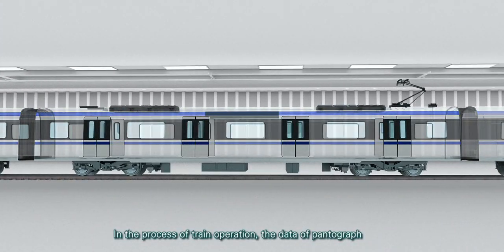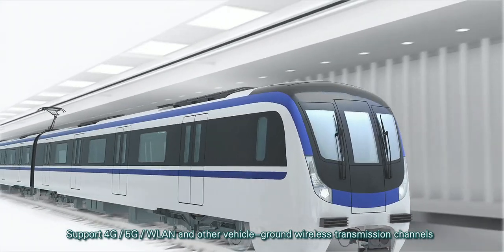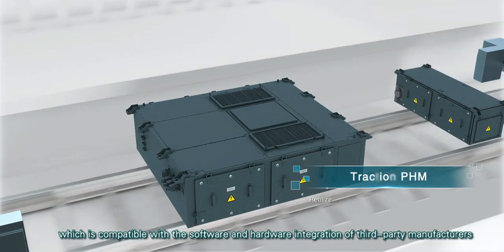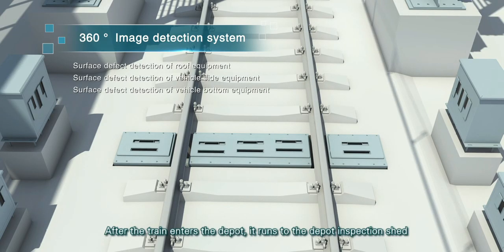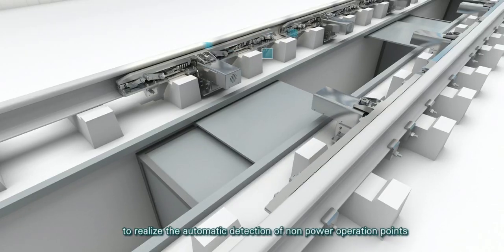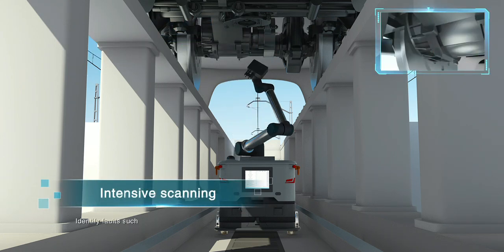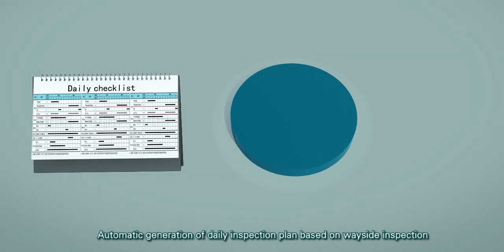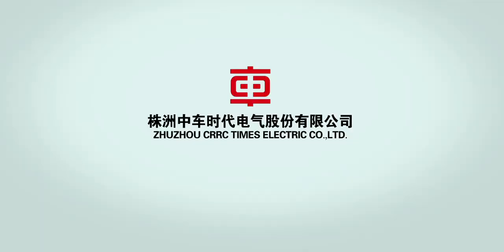Intelligent Operation and Maintenance of Vehicles for Intelligent Urban Rail